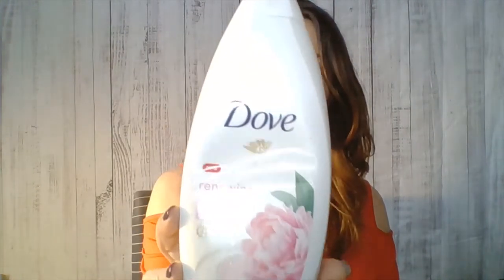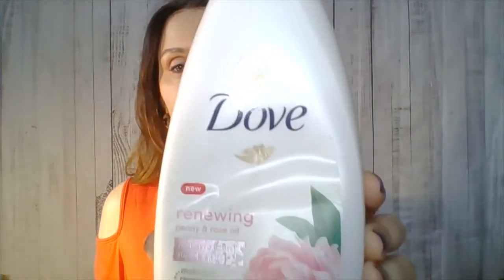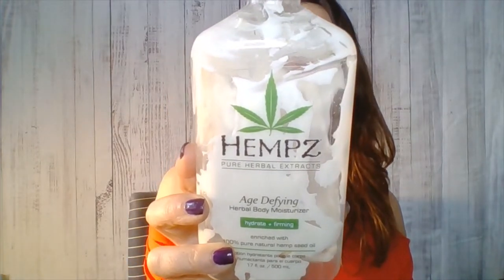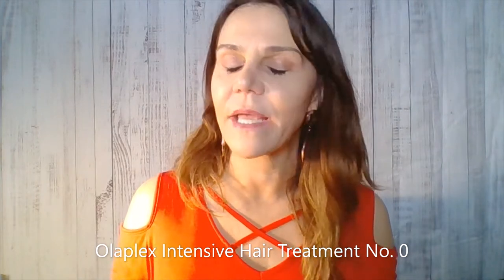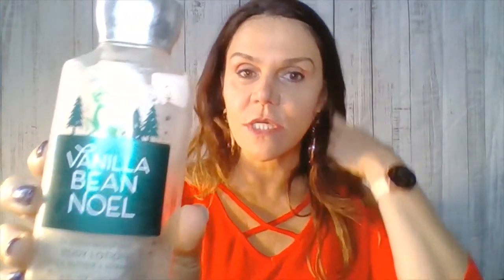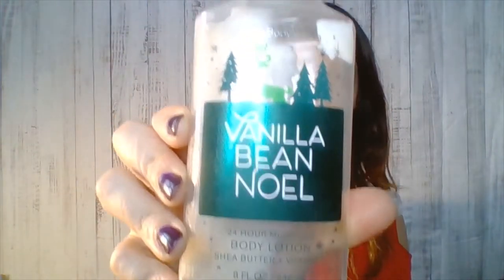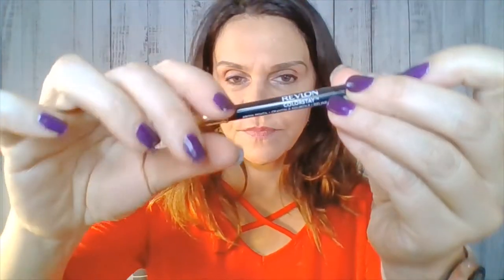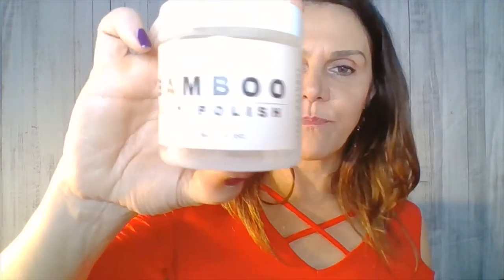Winter Empties | What's in my trash? Mini - Reviews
Let's find out what's in my trash in this winter empties video (with mini reviews). These are products I finished in the last 2-3 months. Most of them were top and a couple of them were fails.
All products mentioned in this video:
Dove body wash
Hempz body lotion
Batiste dry shampoo "tropical"
Tresseme heat protectant
Olaplex shampoo & conditioner
Bath & Body Works lotion
Cleo+Coco Natural Deodorant for Women
Parodi Daily Moisturizing Hand Cream
Dr. Brandt Skincare Pores No More Vacuum Cleaner Purifying Mask
Neutrogena Rapid Wrinkle Repair Retinol Oil
Pronexa Topical Hair Loss Serum by Hairgenics
Essence | 3-Pack Get Big! Lashes Triple Black Mascara
Revlon Eyebrow Pencil with Spooli
BEAKEY 5 Pcs Makeup Sponge Set
Other videos to watch:
♡FOLLOW ME♡
Join our Facebook group: Fashion ~ Style ~ Beauty Divas